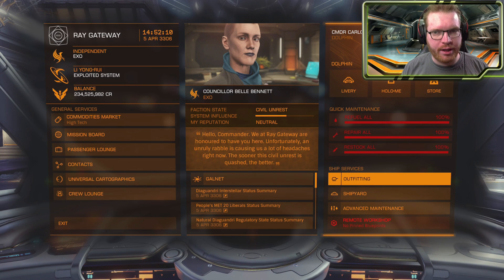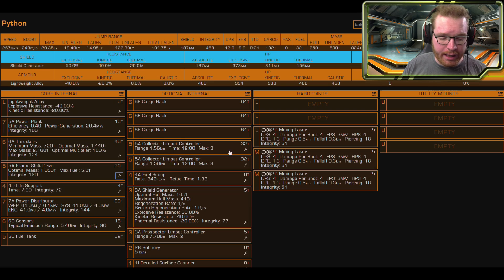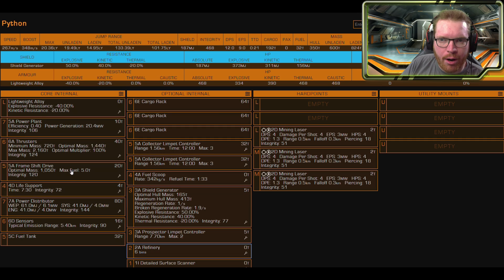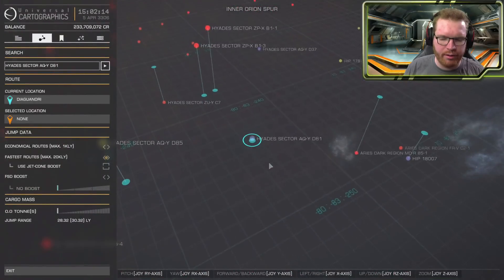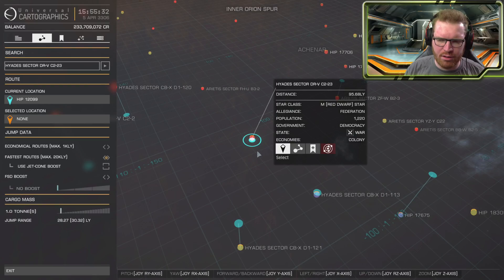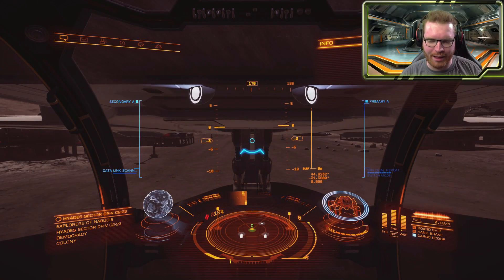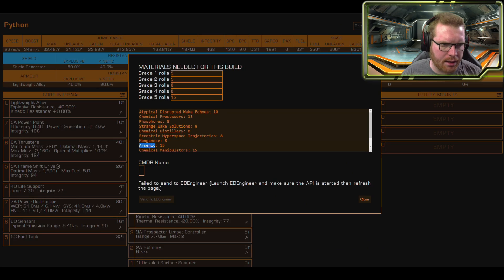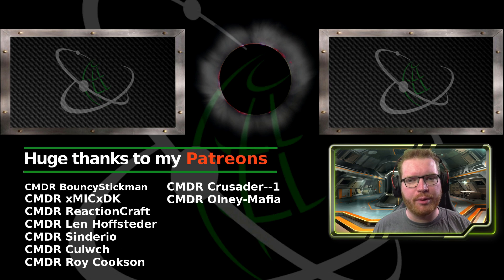Sidewinder To Fleet Carrier Part 3 - One Small Thing to Do